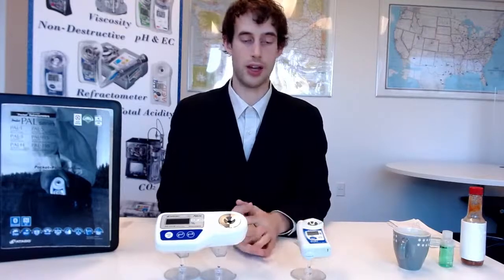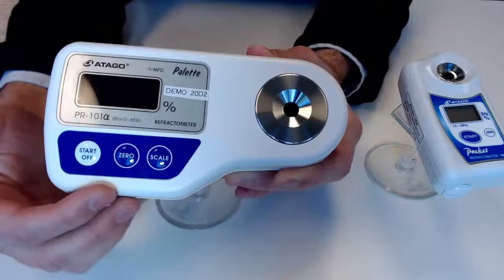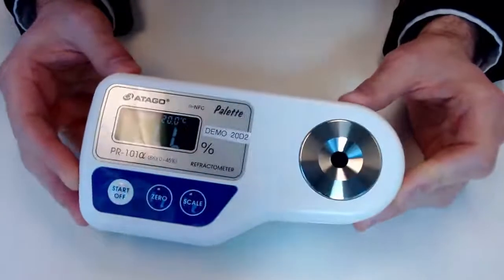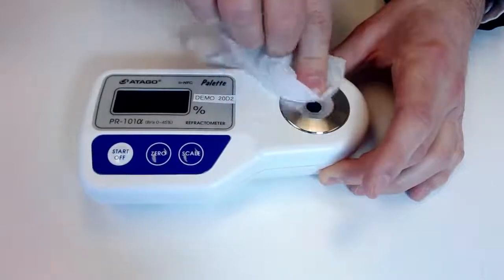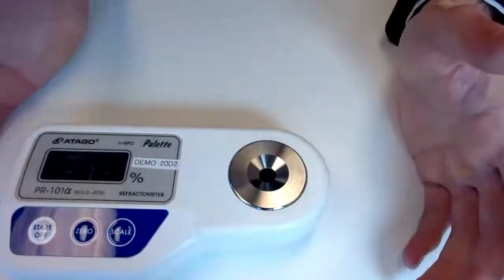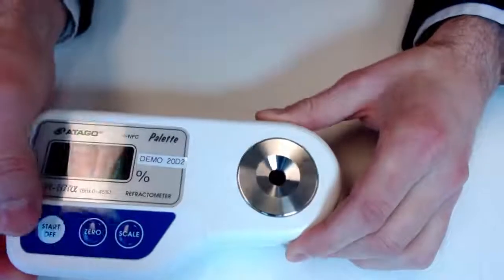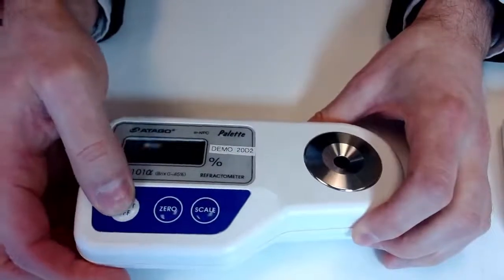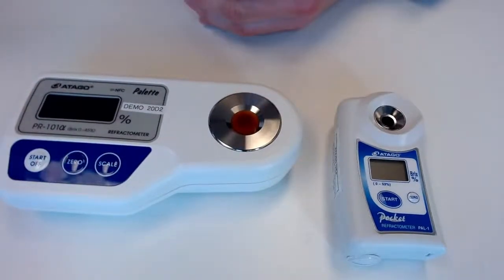An Intro to ATAGO’s Portable Benchtops, feat. PR-101α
The PR-101α combines perks of ATAGO handhelds and benchtops alike into one compact high-accuracy refractometer. Cover your needs all the way from foods and beverages to cutting oils and industrial solutions!